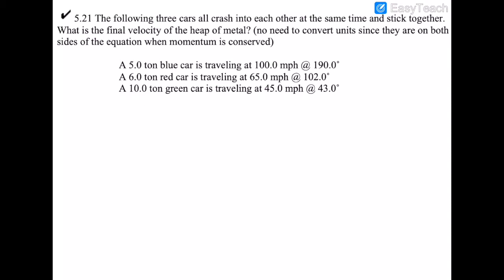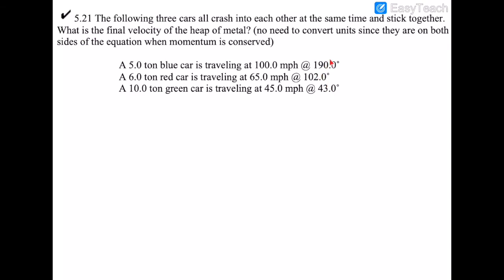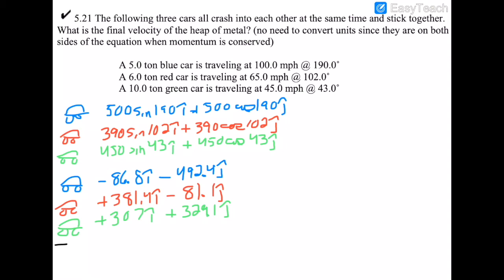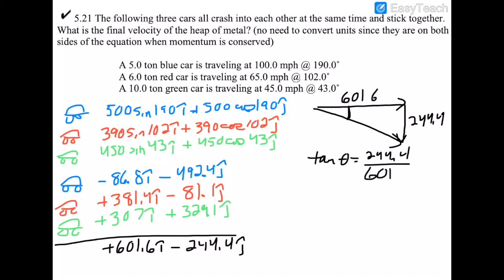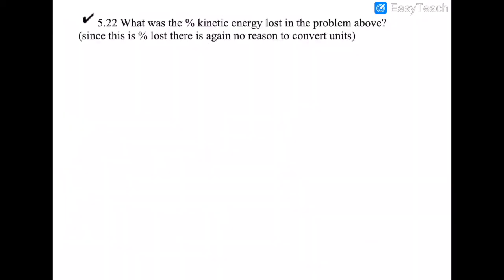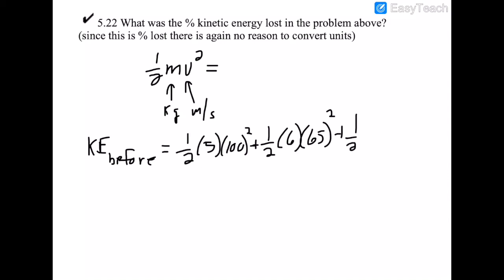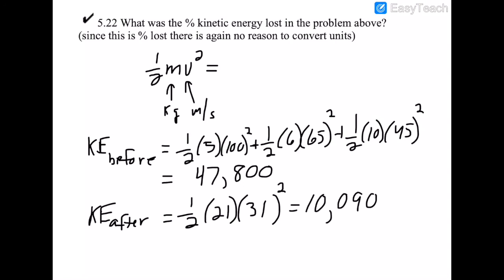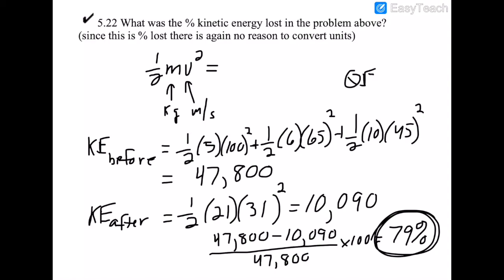Conservation of Momentum Part III